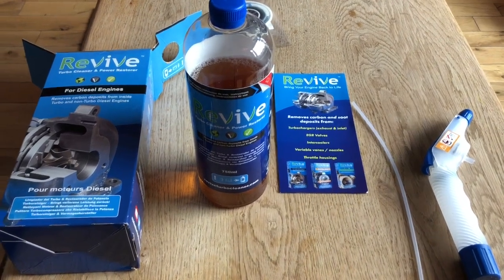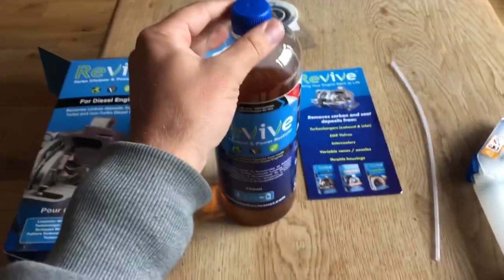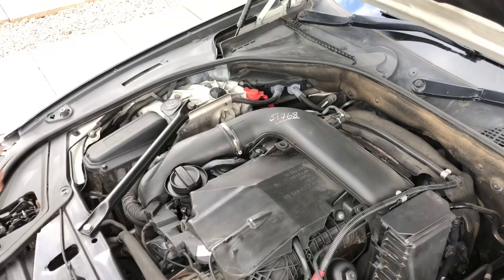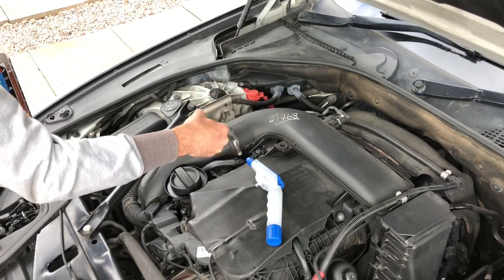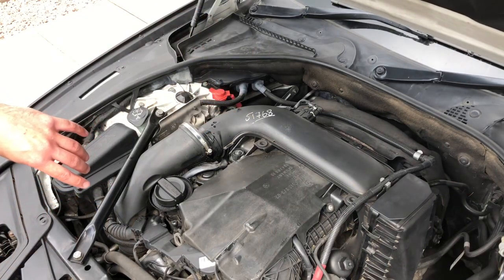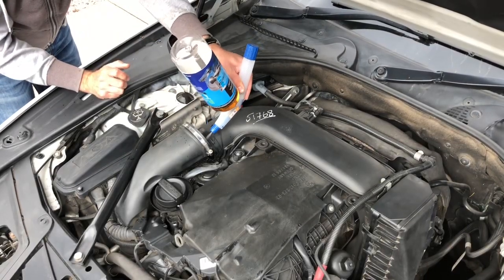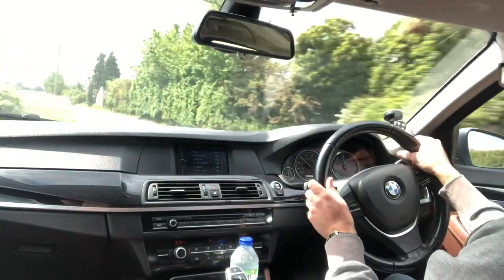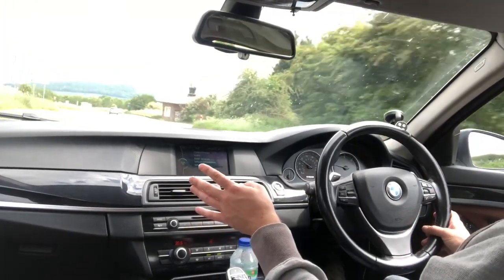Engine Carbon Cleaning on the BMW 530d (Turbo Revive)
Not the first time I’ve used this product, and I’m starting to think of it as preventative maintenance for my high mileage derv’s 👍